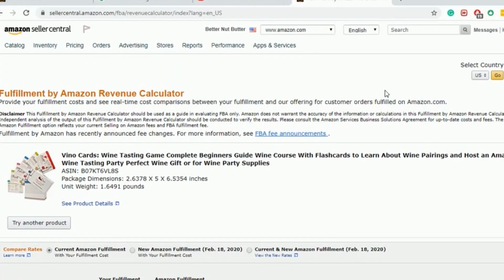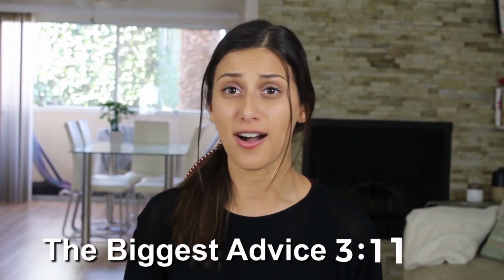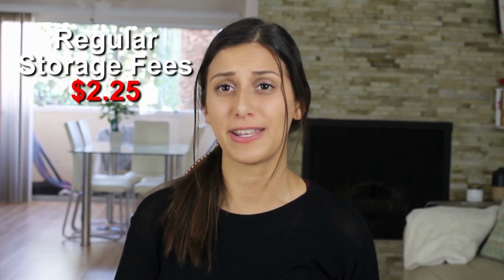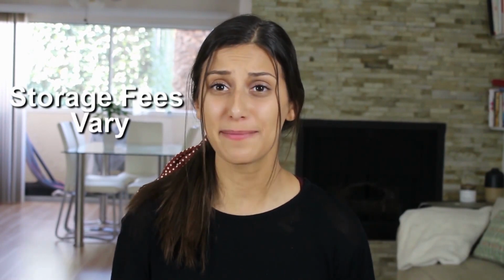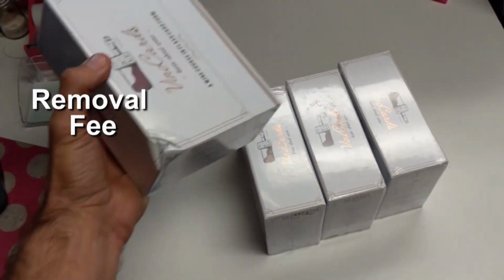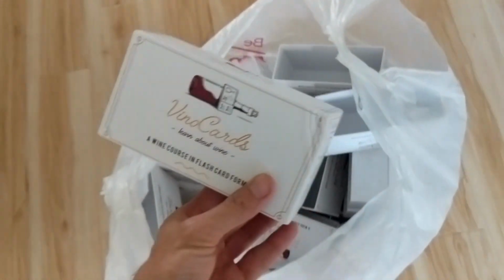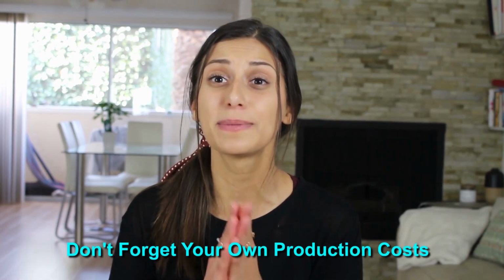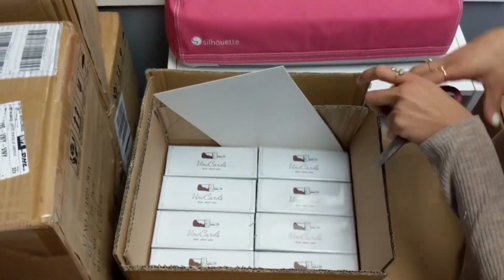Amazon FBA Fees EXPLAINED (Full Breakdown)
This video will give you an understanding of how you can go about estimating the fees and all the additional costs that are associated with starting an Amazon FBA account! Watch the full breakdown so you are fully prepared.

Amazon FBA Software Tools:
✔ Helium 10 (advanced product research & keyword tool) Get a major DISCOUNT on Helium10!!! at the

△ Sign up for the Passion Product Formula & as a thank you you'll receive a FREE 1-on-1 CALL WITH ME!

△ Build conversational surveys that’ll get you a 40% higher completion rate from customers with SurveySparrow

BUSINESS 🍷
→ Purchase Vino Cards (Link to Amazon)